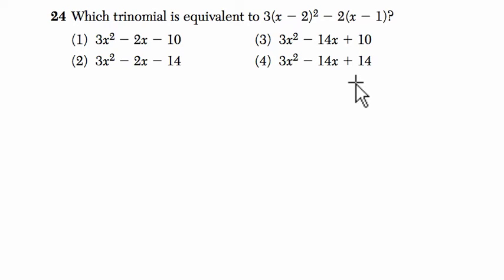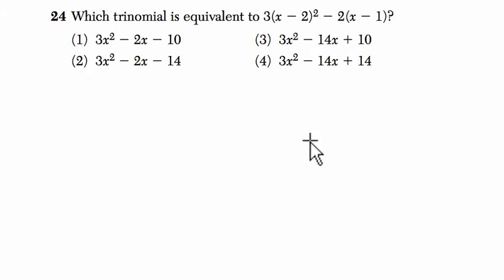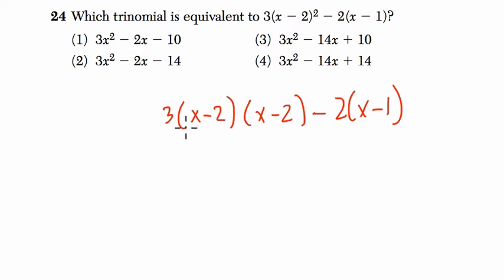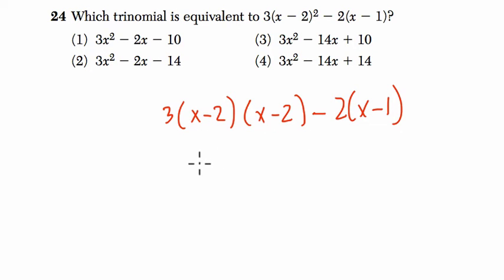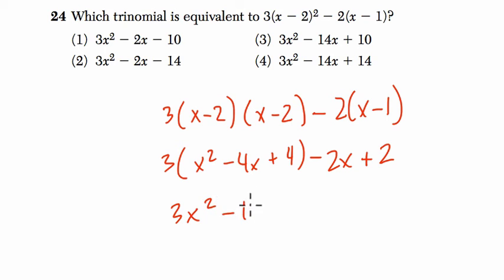Algebra 1 Regents August 2015 #24